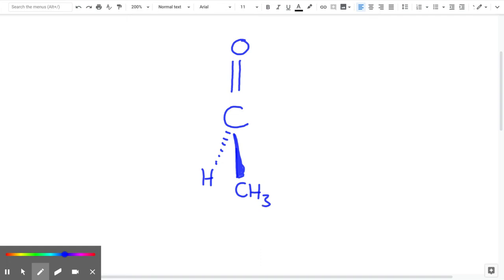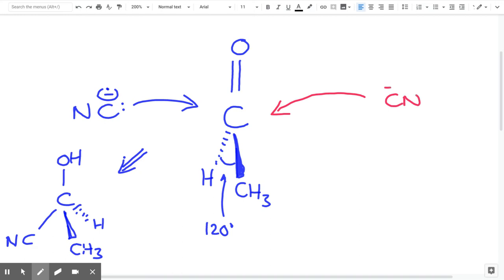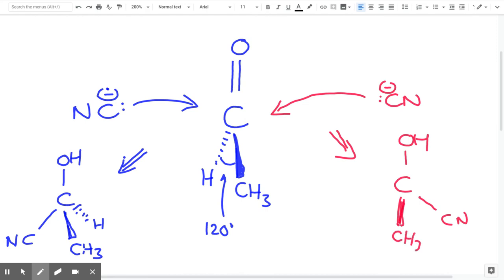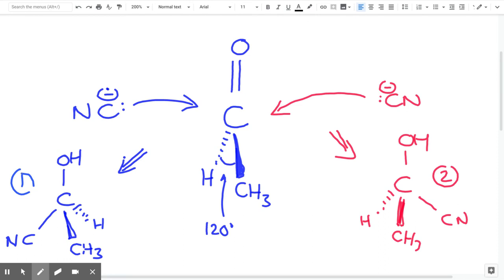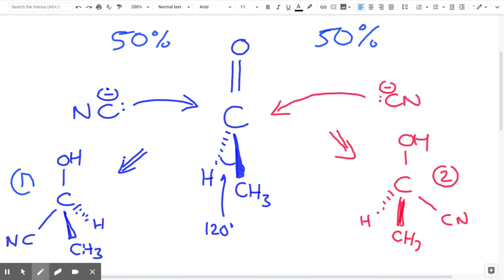A2 Chemistry - Nucleophilic Addition - Creation of a racemic mixture